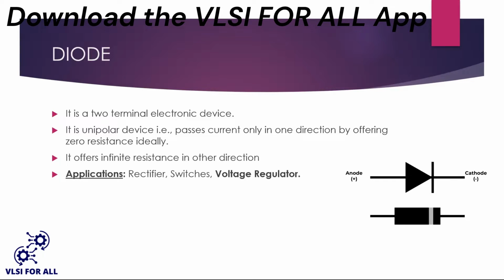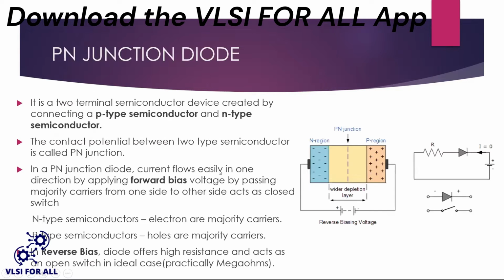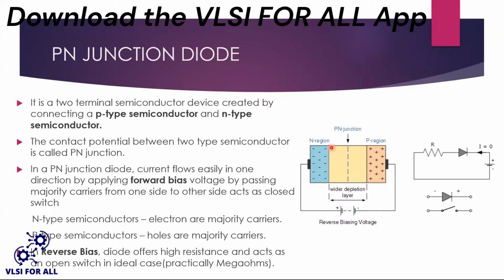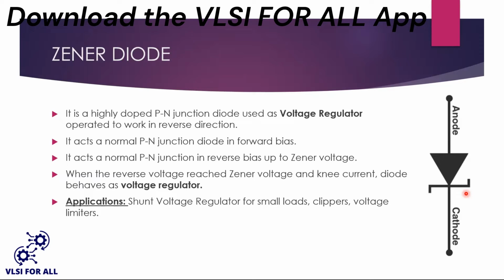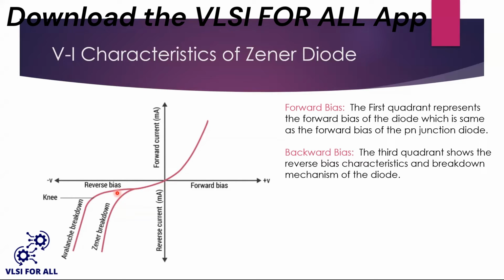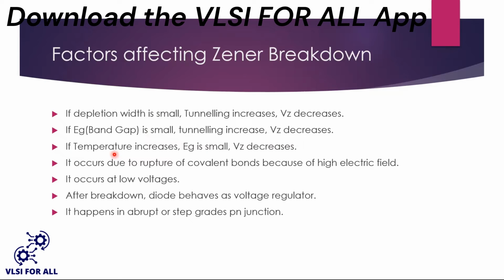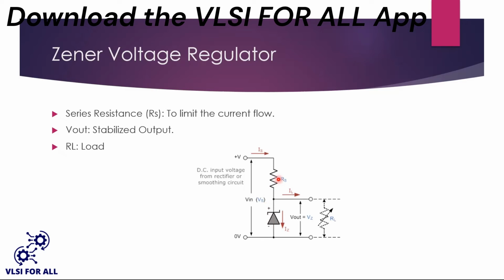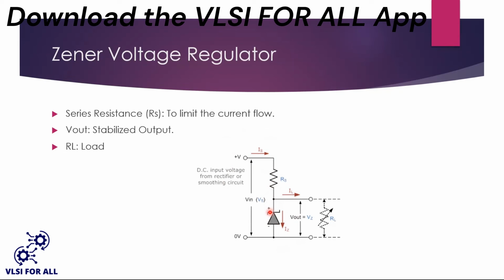FREE MASTER CLASS - Diode, Zener Diode, V-I Characteristics, Zener Voltage Regulator -vlsiforall.com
FREE MASTER CLASS - Diode, Zener Diode, V-I Characteristics, Zener Voltage Regulator | Visit us on vlsiforall.com

For detailed Syllabus and queries